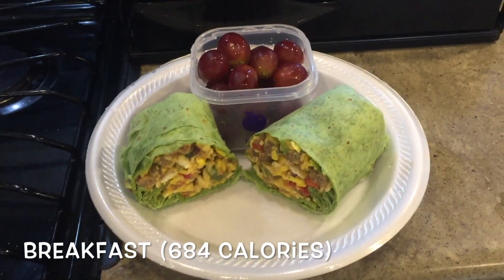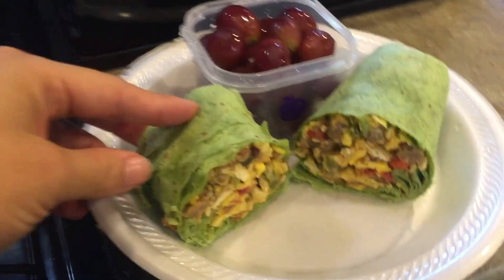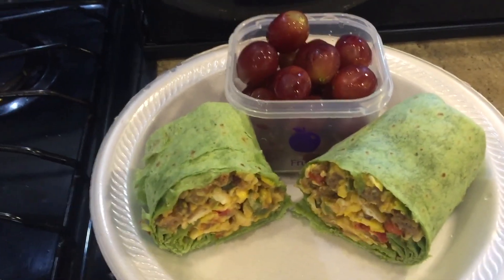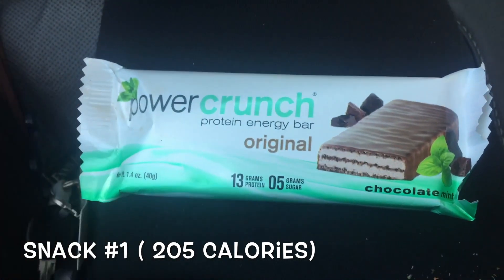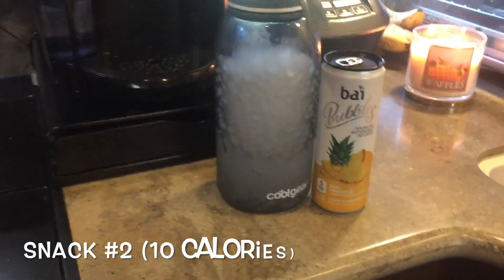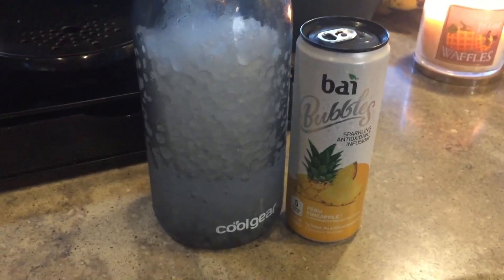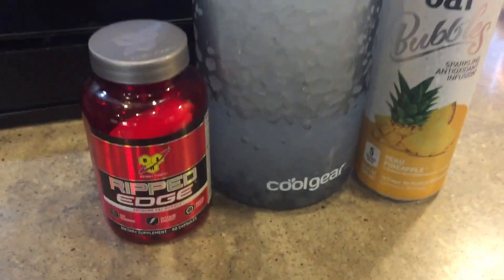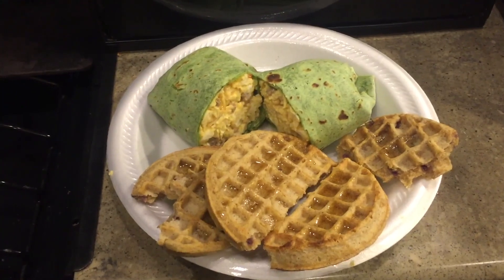WHAT I EAT IN A DAY! (CALORIE COUNTING)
HEY GUYS HERE IS WHAT I EAT IN A DAY.. I DID INCLUDE THE CALORIES FOR EACH MEAL TO HELP THOSE OUT WHO COUNT THEIR CALORIES!DON'T FORGET TO SUBSCRIBE AND LIKE FOR MORE VIDEOS :)